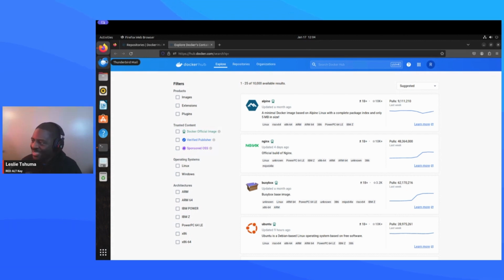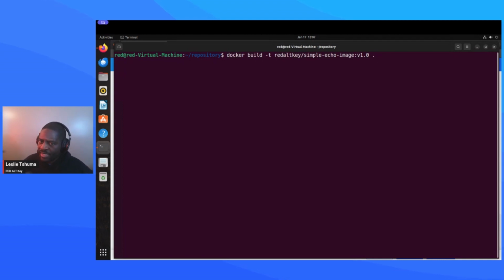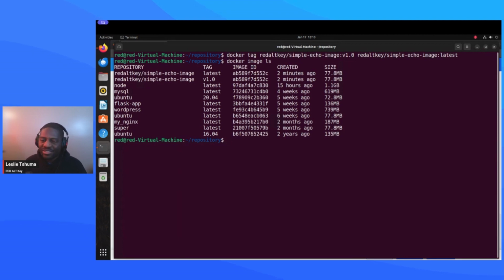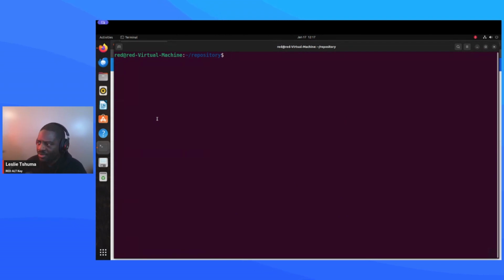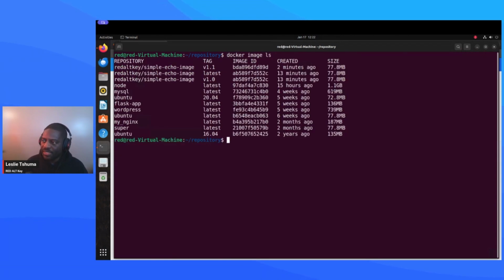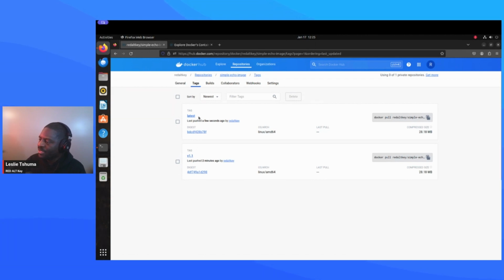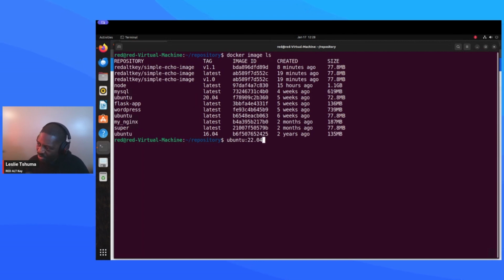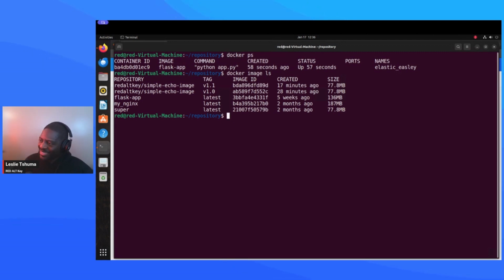Managing Image Registries | Docker Fundamentals Course | Module 5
🚀 Dive into the world of Docker image management with Module 5! 🐳 We explore the nuances of tagging and pushing images, delve into versioning strategies, and master the art of Docker Hub as a registry. Learn best practices for image cleanup and optimization. 🔗📦

🕐 TIMESTAMPS🕔
0:00 - Introduction
0:36 - Create a Docker image
1:02 - The Dockerfile
2:40 - Building a Docker image
5:10 - Preparing to push image to the Docker Hub
7:15 - Push the new Docker image to the Docker Hub
10:35 - Pushing an updated version of the same image to the Docker Hub
14:50 - Docker Hub Semantic Versioning
15:30 - Experimenting with the Docker Hub